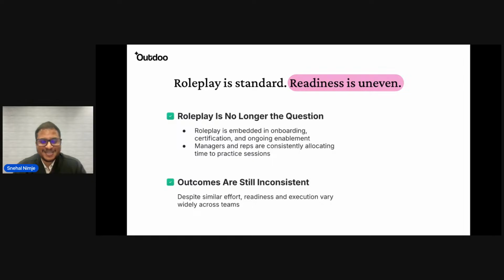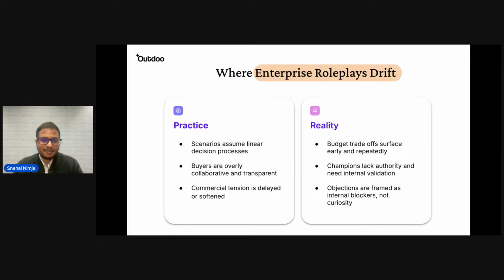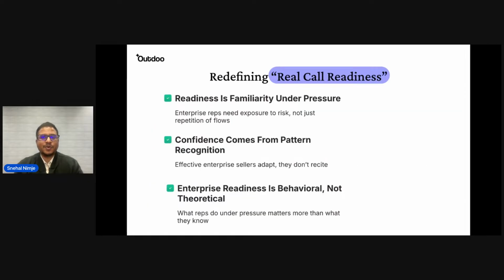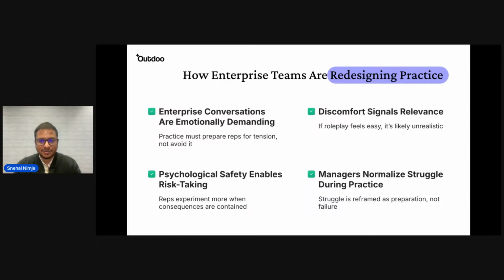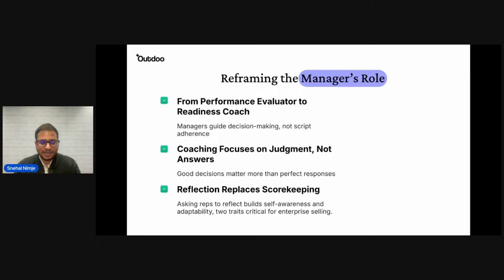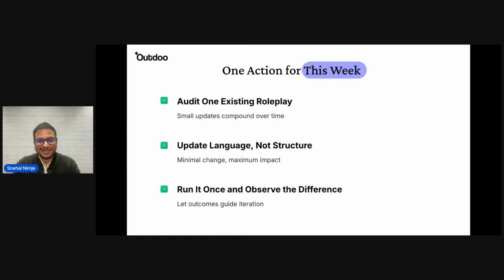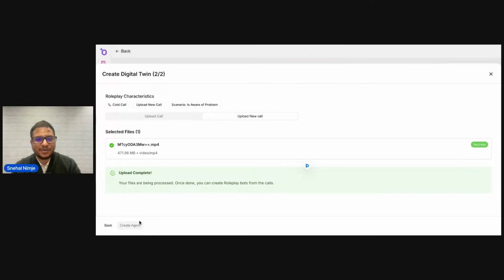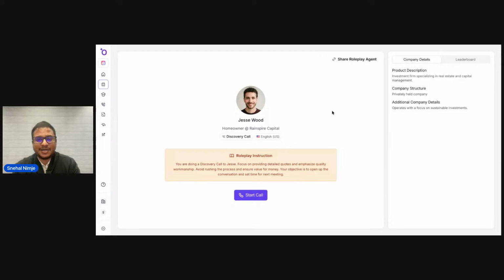Turning Roleplays Into Real Call Readiness